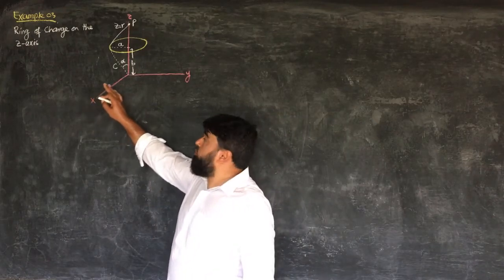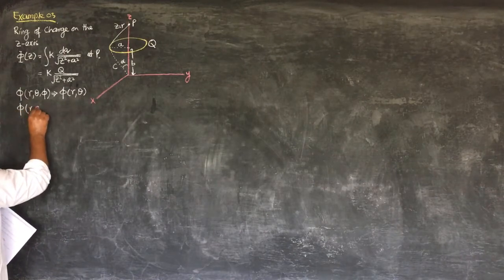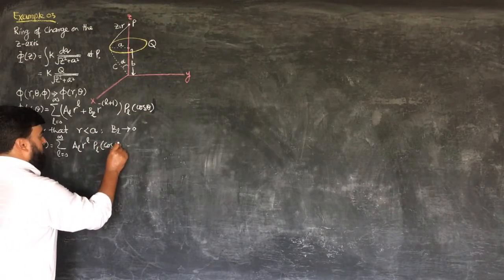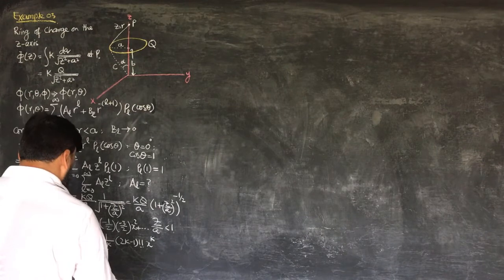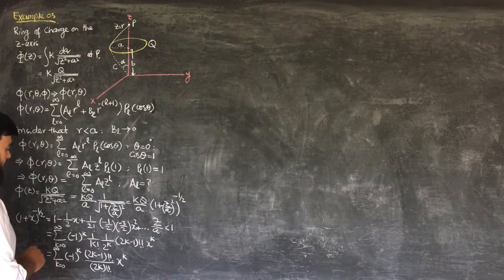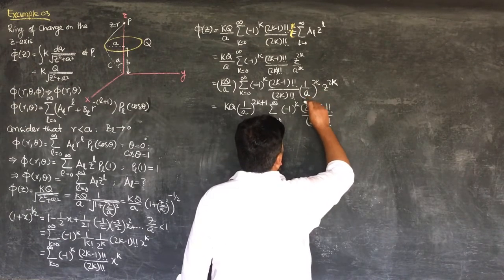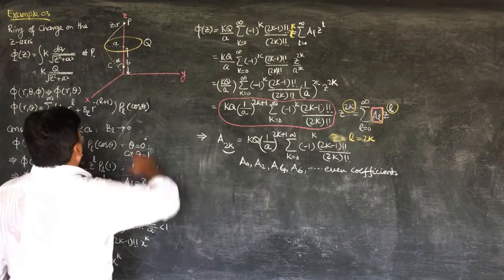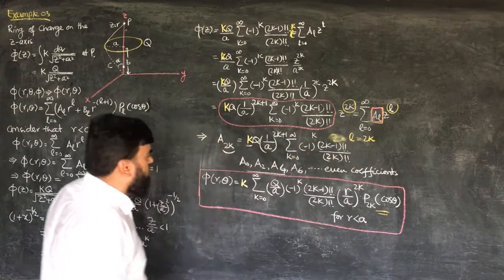L24.1 Laplace equation with azimuthal symmetry: example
Laplace equation, azimuthal symmetry, boundary value problems, classical electrodynamics, Jackson, ring of charge on z-axis
Classical Electrodynamics, Third Edition, by John David Jackson, John Wiley and Sons, (1998).

In mathematics, Laplace's equation is a second-order partial differential equation named after Pierre-Simon Laplace who first studied its properties.
This is called Poisson's equation, a generalization of Laplace's equation. Laplace's equation and Poisson's equation are the simplest examples of elliptic partial differential equations.

Laplace’s equation is also a special case of the Helmholtz equation.

The general theory of solutions to Laplace's equation is known as potential theory. The solutions of Laplace's equation are the harmonic functions,[1] which are important in branches of physics, notably electrostatics, gravitation, and fluid dynamics. In the study of heat conduction, the Laplace equation is the steady-state heat equation.

In this chapter the discussion of boundary-value problems is continued. Spherical and cylindrical geometries are first considered, and solutions of the Laplace equation are represented by expansions in series of the appropriate orthonormal functions.
Only an outline is given of the solution of the various ordinary differential equations obtained from the Laplace equation by separation of variables, but the properties of the different functions are summarized.
The problem of construction of Green functions in terms of orthonormal functions arises naturally in the attempt to solve the Poisson equation in the various geometries. Explicit examples of Green functions are obtained and applied to specific problems, and the equivalence of the various approaches to potential problems is discussed.